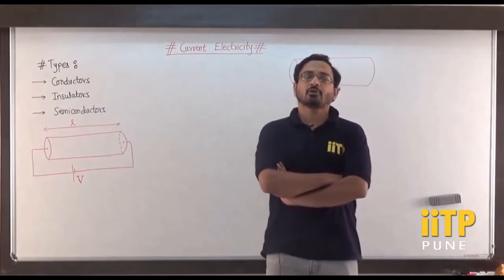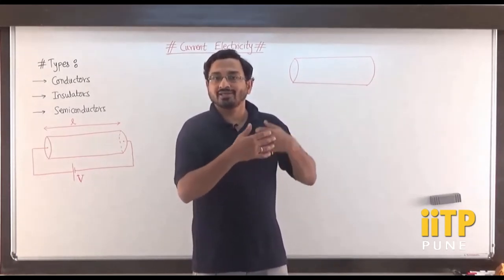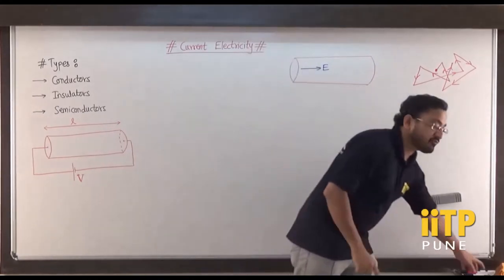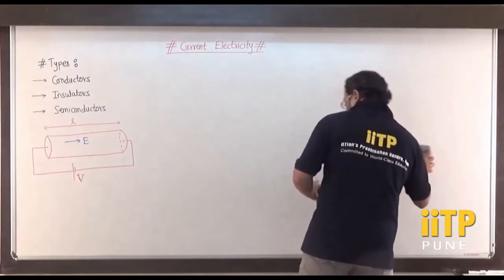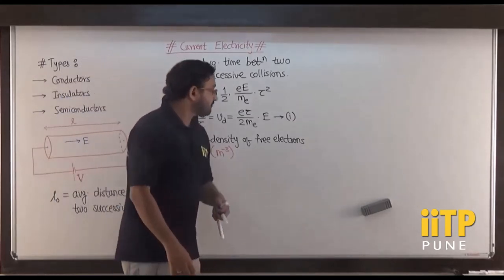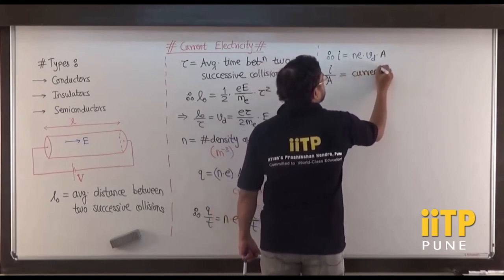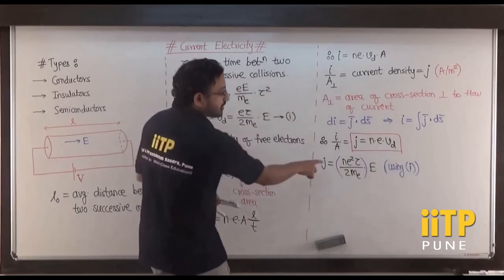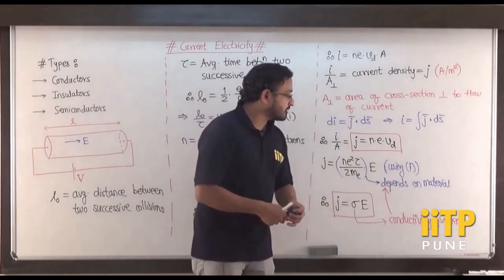Intermediate | Physics | Intro To Current Electricity Theory | JEE & NEET IITP Classroom - Pune.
👉 Level- Intermediate
👉 Physics -  Intro To Current Electricity Theory